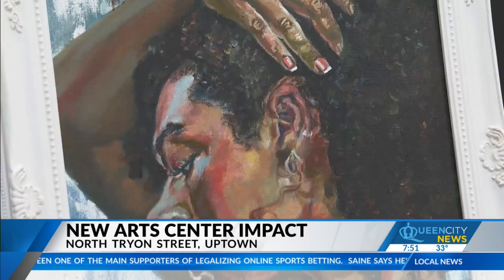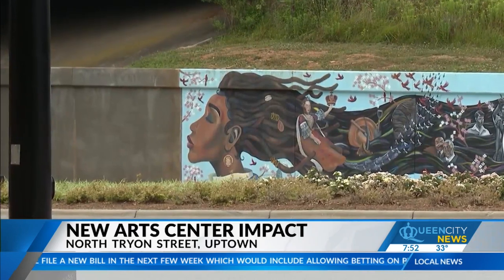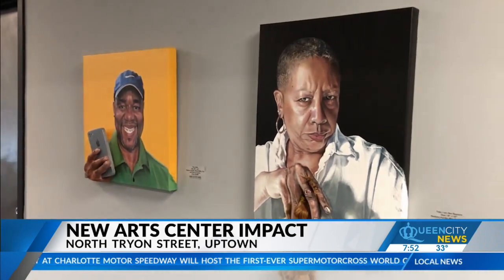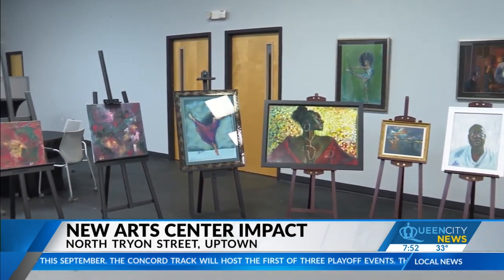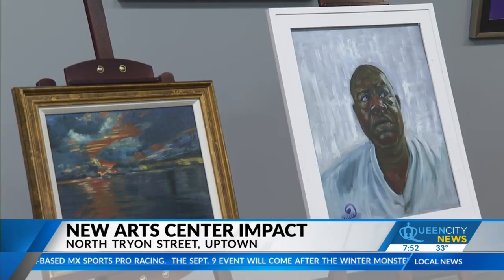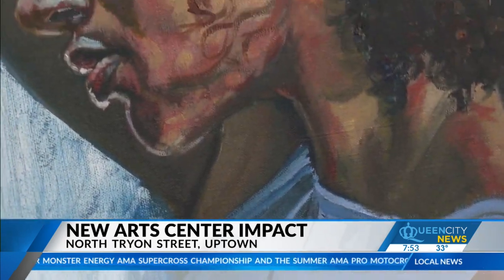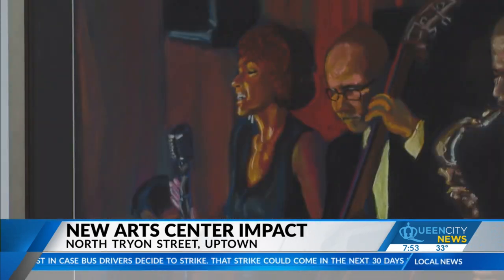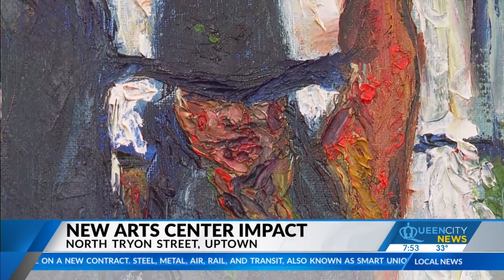Arts center in Uptown Charlotte gives local artists chance to be seen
A new arts center in Uptown is giving artists their big break by offering affordable workspaces in a busy section of Charlotte.